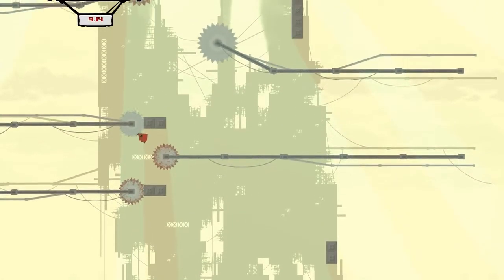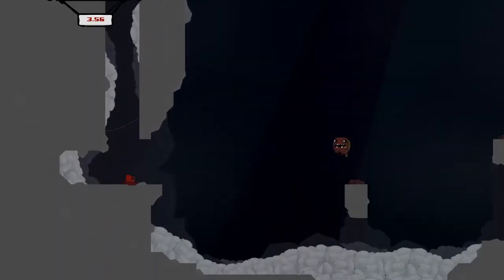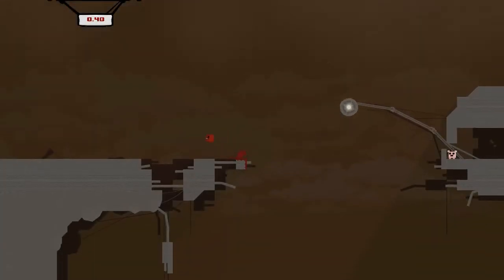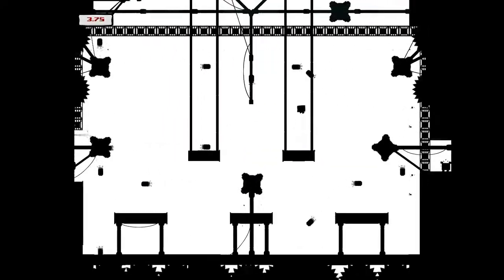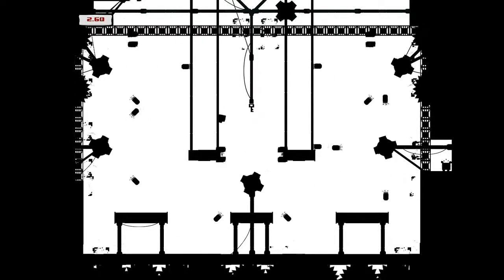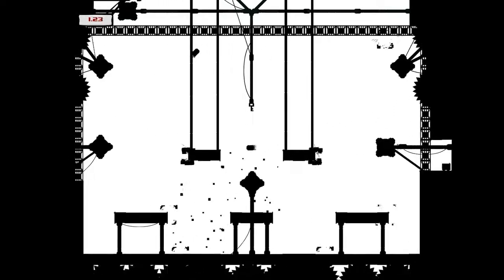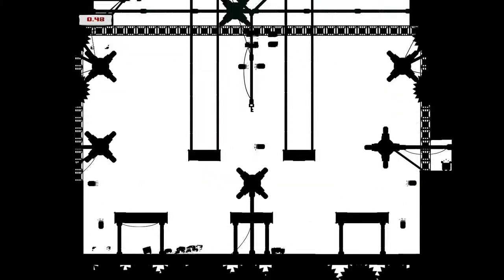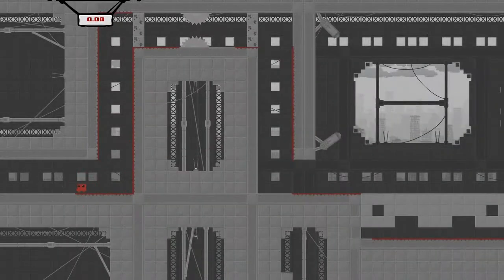Let's Play Super Meat Boy Part 22: Put a Stain on My Magog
Let's play Super Meat Boy with Blattymeow! Featuring live (yes live!) gameplay and commentary from myself in 720p High Definition! I will be playing through the entire light world, and then the entire dark world. After that I may include bonus iron man runs or even the warp zones. So enjoy the rage that is SUPER MEAT BOY!
After finishing up the "You're being loud" rant, we go straight into the "Do what now?" rant. After rant land is finished we go through a couple more devious levels including Stain...which in my opinion is one of the top 10 hardest levels in the game. Finally we have a very long rage inducing session Magog. It all seems worth it though, when I get a good score on level 20!

End of rapture dark world. next video will be chapter 6 dark.